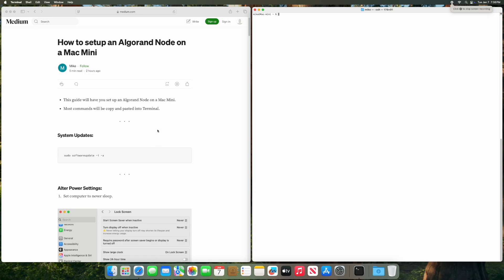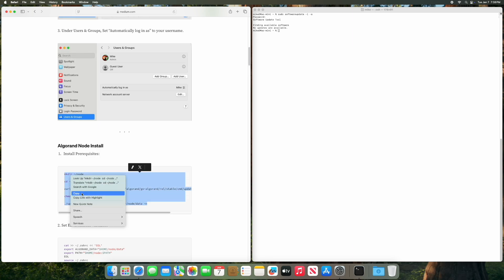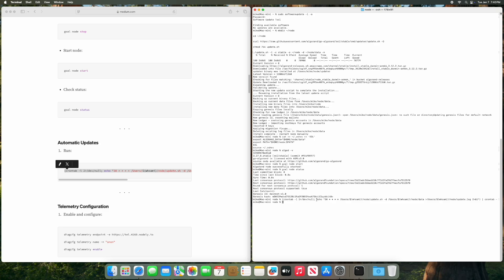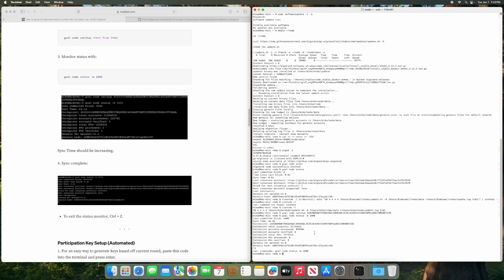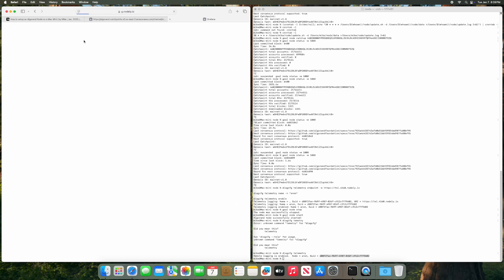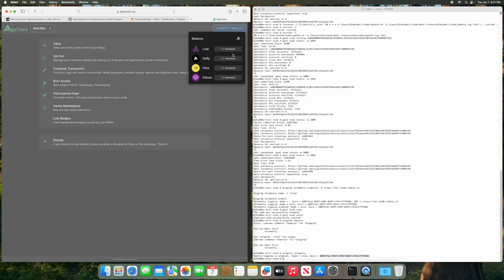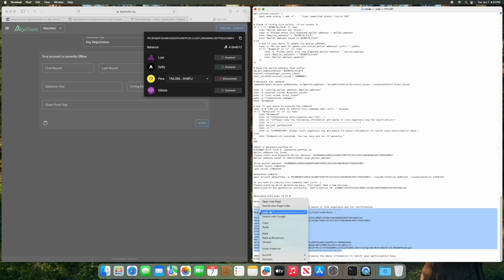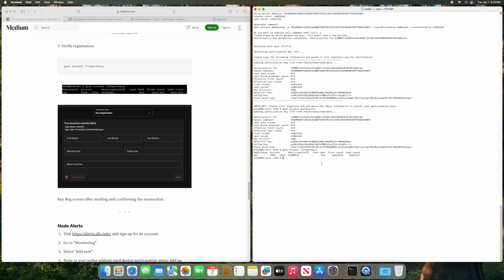How to Setup an Algorand Node on a Mac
In this video you will learn how to set up an Algorand Consensus Node on a Mac. Link to the Medium Article